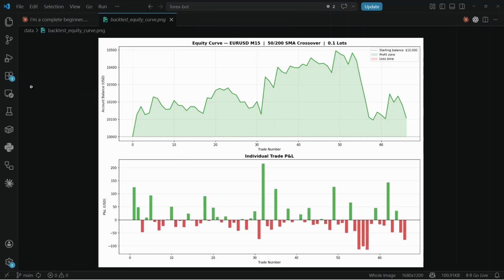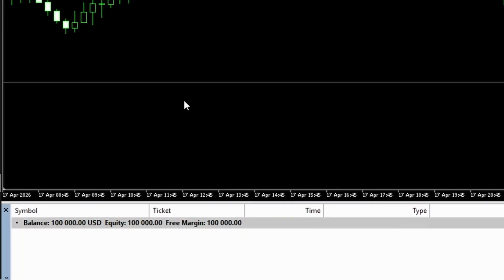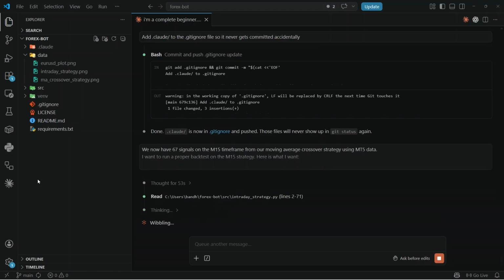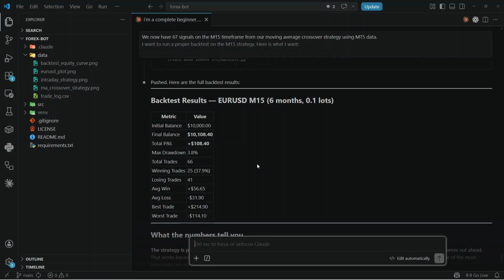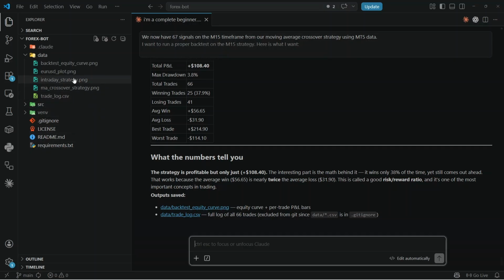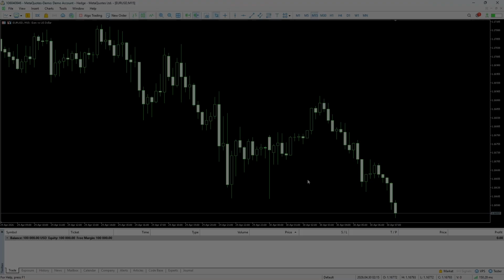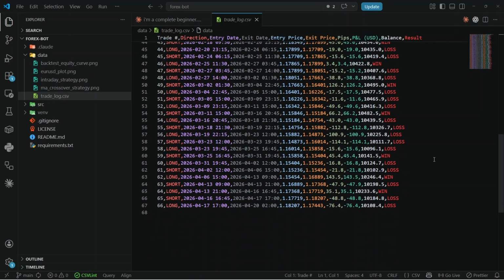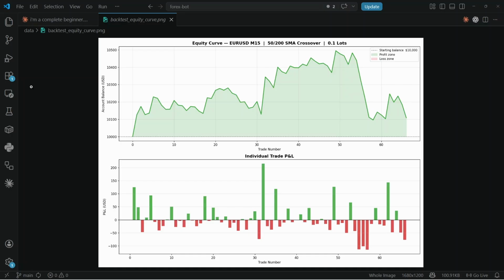My AI Trader Lost 60% of Trades… But Still Made Money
I ran the first proper backtest on my AI-built Forex trading bot —
6 months of real EUR/USD data, 66 trades, and a final number I
genuinely didn't know how to interpret.

This is Episode 4 of The Imperfect Algorithm — a build-in-public
series documenting every step of building a Forex trading bot from
scratch using Claude Code. No coding experience. No trading
knowledge. Just prompts, results, and whatever Claude builds next.

📊 Backtest results:
→ Trades: 66
→ Win rate: 37.9%
→ Profit: +$108.40
→ Max drawdown: 3.8%
→ Timeframe: EUR/USD M15, 6 months

The strategy peaked at +$500 around trade 50 — then slowly bled
back to $108. That bleed is the story of Episode 5.

claude code trading bot, ai trading bot backtest results, moving
average crossover backtest python, forex trading bot python,
algorithmic trading beginner, build in public trading bot,
metatrader 5 python, forex bot results honest, no coding trading
bot, EURUSD strategy backtest, claude AI trading